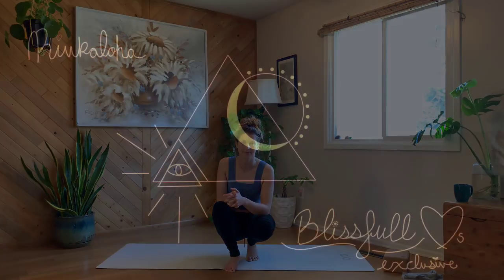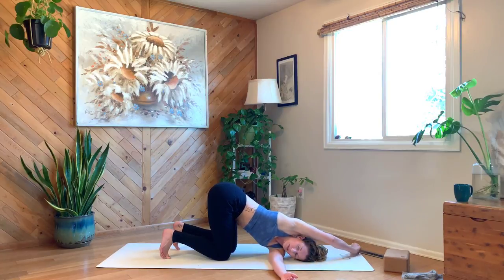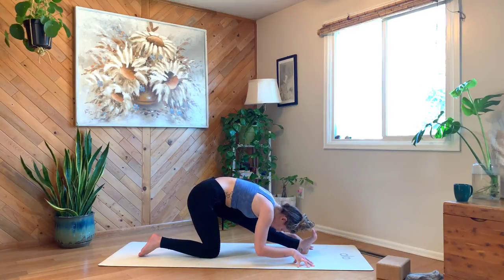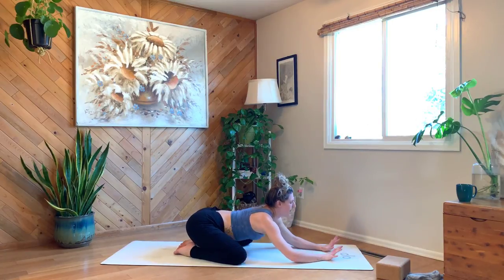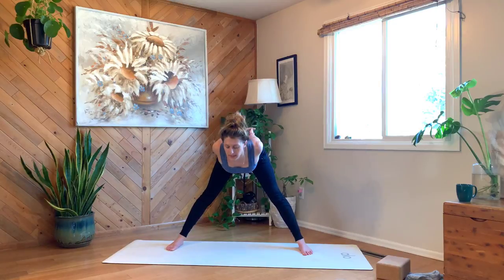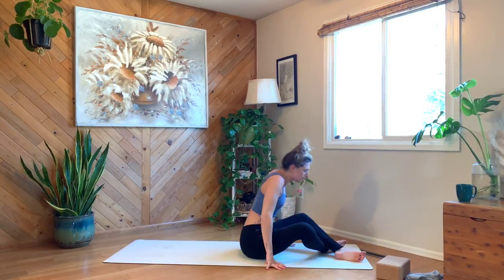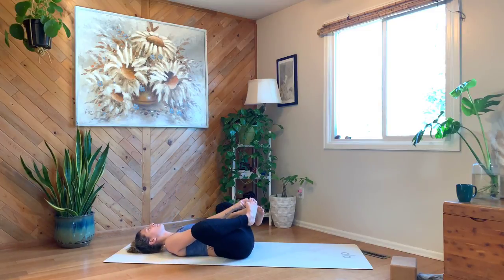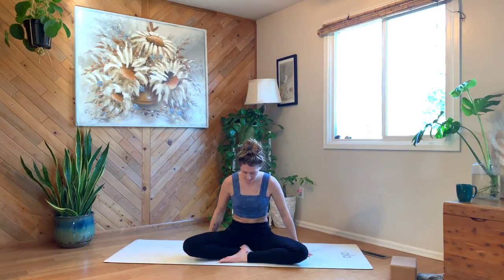𓄂𓆃 Intention focused Heart Flow | Rivka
Hope you enjoy this flow loves! Sending you all so much love and gratitude always :)
𓅓 Connect with a soulful, dynamic community in reclaiming the many rhythms of individual healing.
Discover your own unique practice ingredients, intuitive movement, meditation & more.

Below you can donate or tip if you feel called to send gratitude and energy to the classes here

With boundless love,
Rivka 𓁿